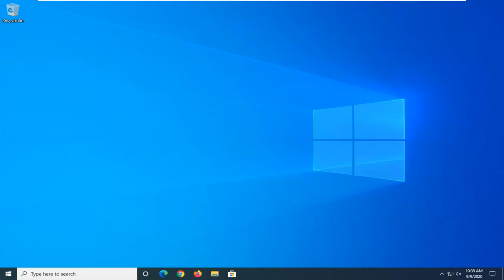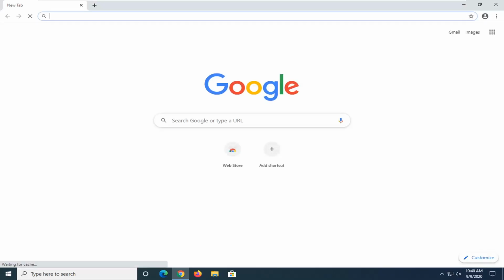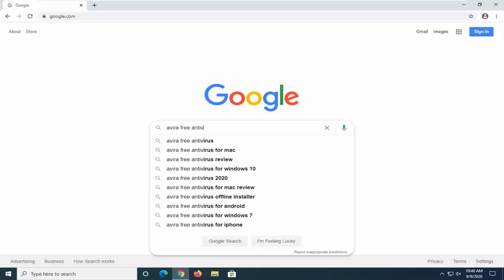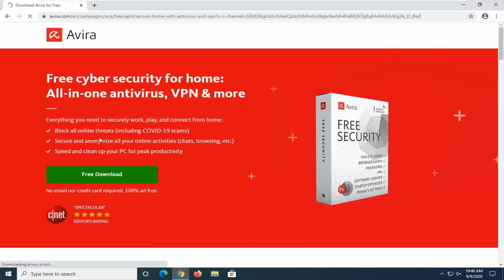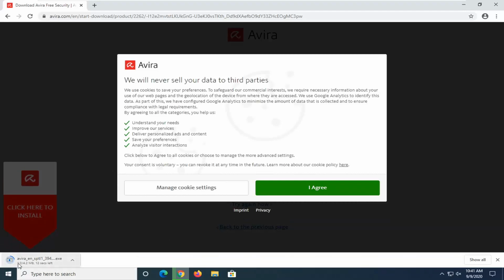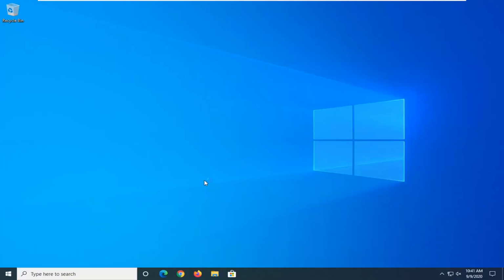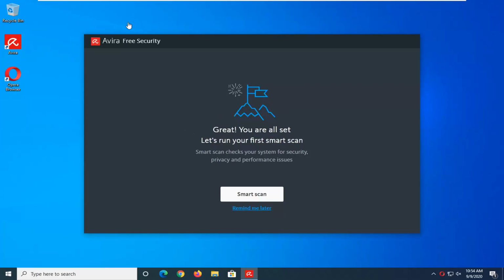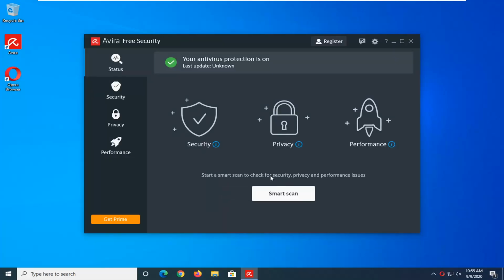How To Download and Install Avira Free Antivirus 2025 [Tutorial]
How To Download and Install Avira Free Antivirus [Tutorial]

Issues addressed in this tutorial:
how to download Avira free antivirus
how to download Avira